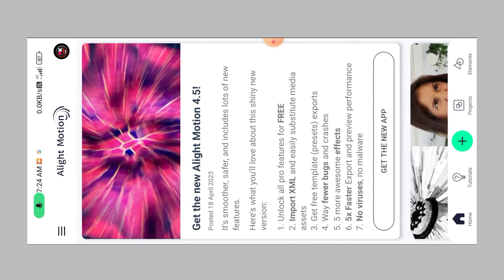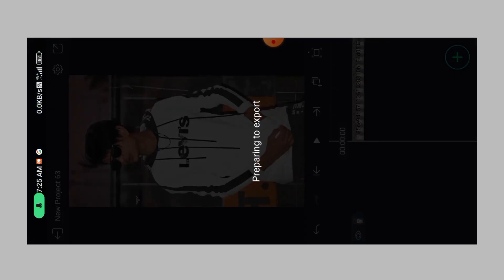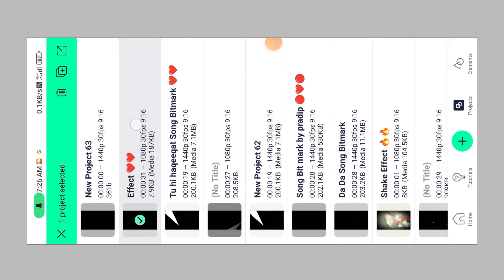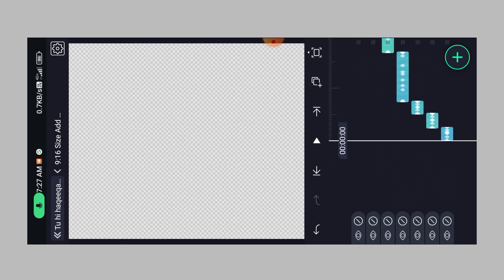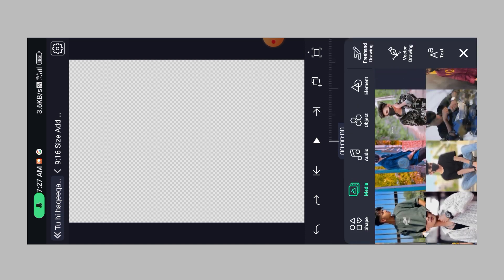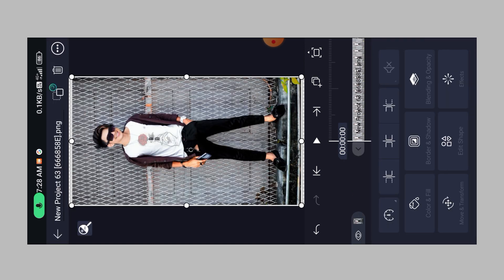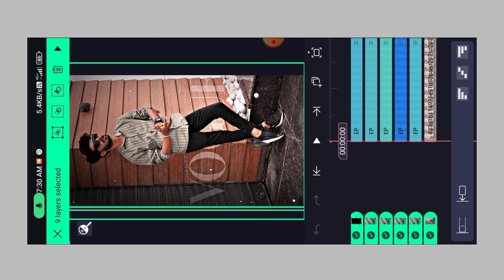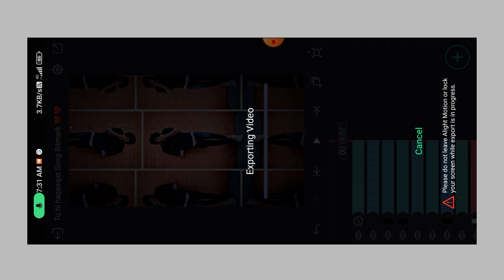❤️ Tu Hi Haqeeqat x Mc Stan Attitude Video Editing💯| New Trend Xml Alight Motion Editing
attitude video editing
alight motion video editing attitude
how to video edit in alight motion
xml video editing
alight motion xml video editing
Alight motion hdr&brown color editing
alight motion hdr cc alight motion editing
xml video editing tutorial
alight motion video editing new style
New style alight motion video editing
alight motion new video editing
New trending status video editing
New trending Alight motion status editing
Alight motion trending video editing
New trending status editing
Alight motion video editing
new  Status editing
Alight motion Status editing
trending status
trending video
Best video editing
Alight motion best video editing